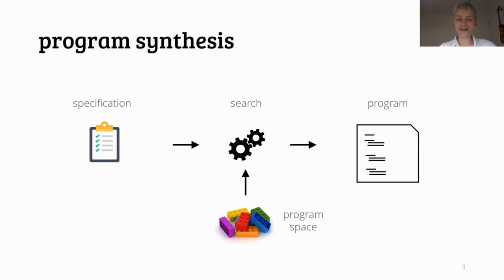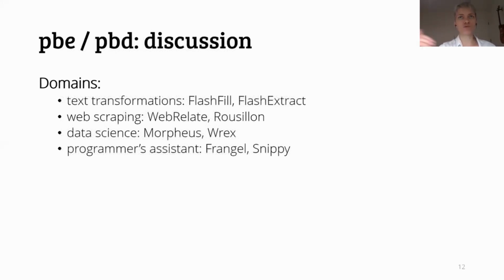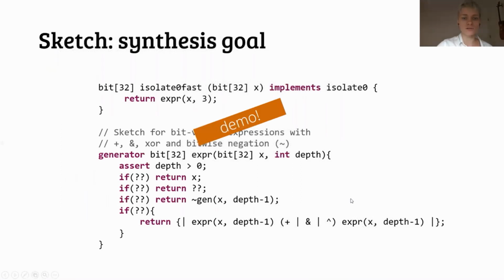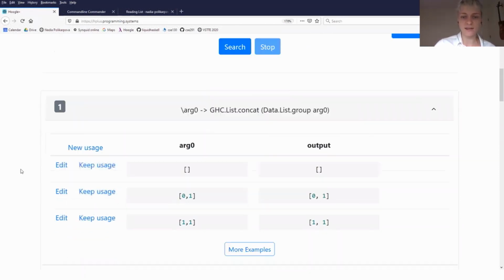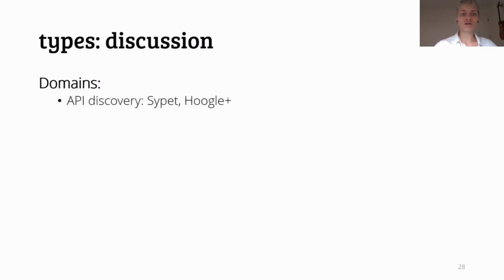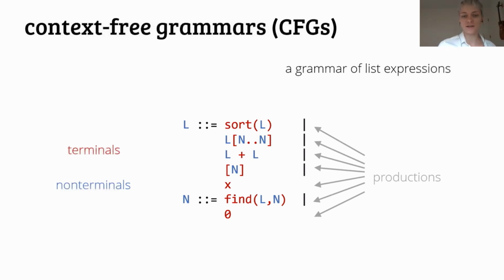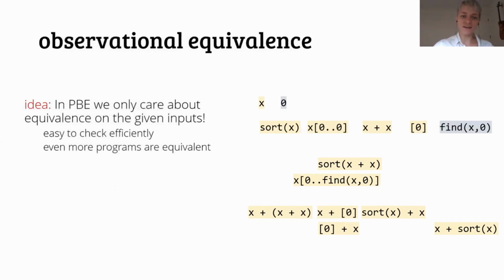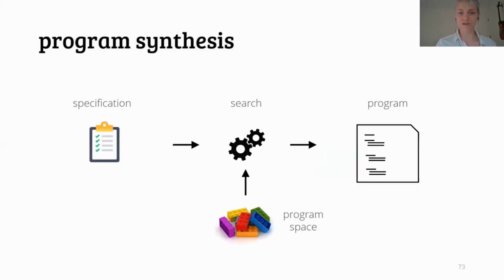PL+HCI Swimmer School: Nadia Polikarpova - Program Synthesis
Friday (August 7) talk of PL+HCI Swimmer School